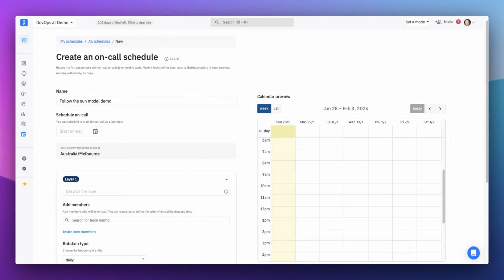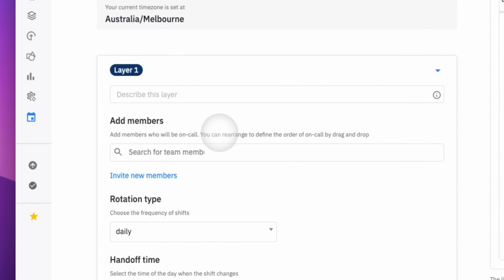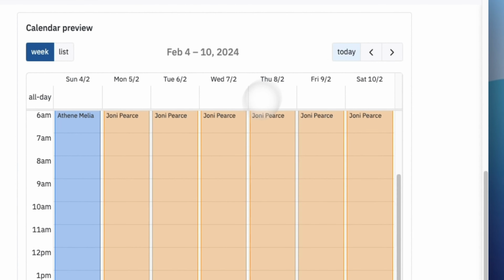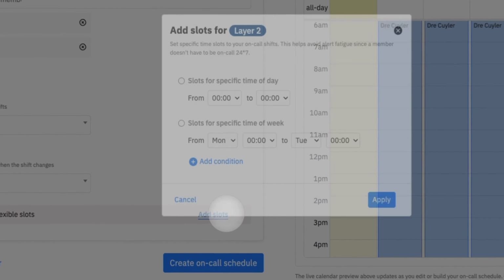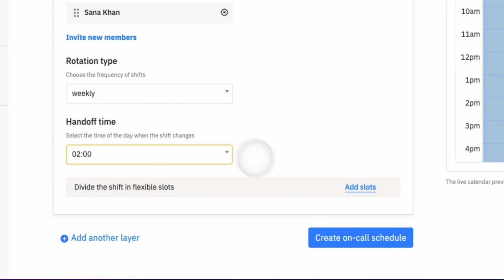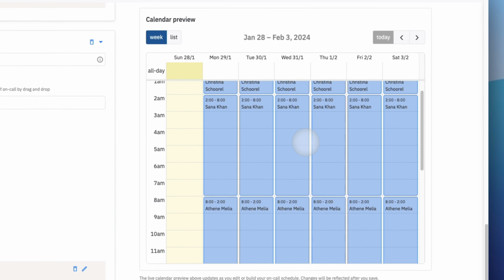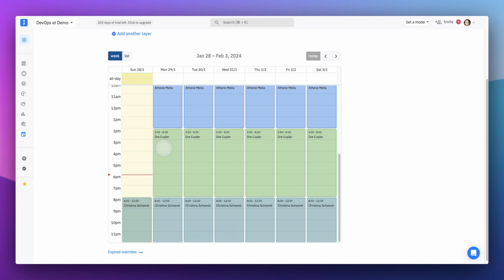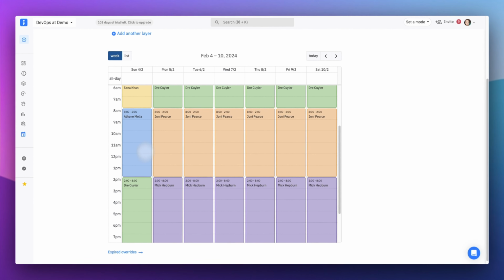Create Follow the sun Oncall model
Explore the efficient setup of a Follow-the-Sun on-call model using Spike.sh. This video provides a step-by-step guide for tech professionals to implement this global, time-zone-optimized on-call strategy seamlessly. Enhance your team's responsiveness and reduce burnout with our expert tips and insights. Perfect for IT and DevOps teams aiming for 24/7 incident management without compromising on efficiency.